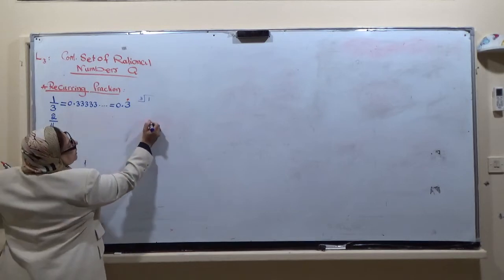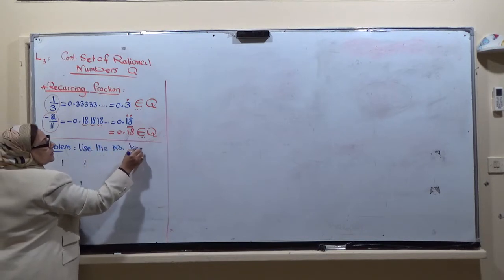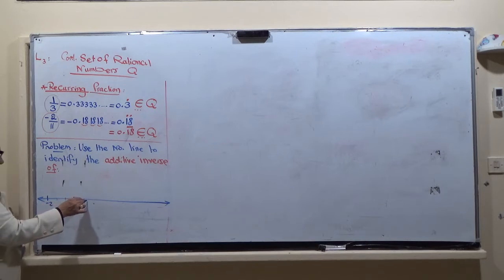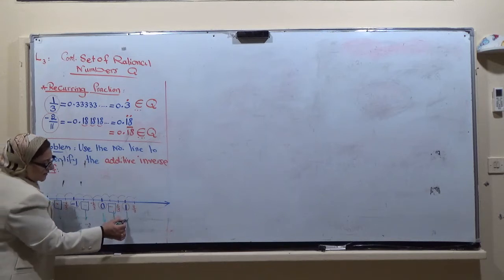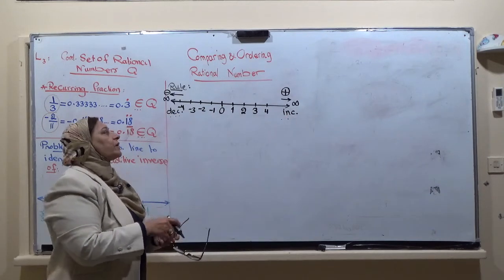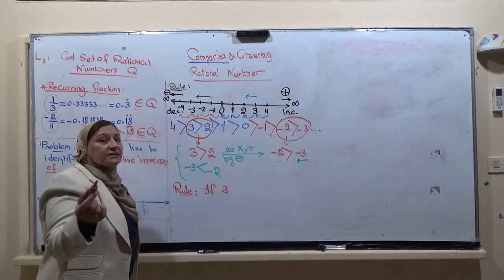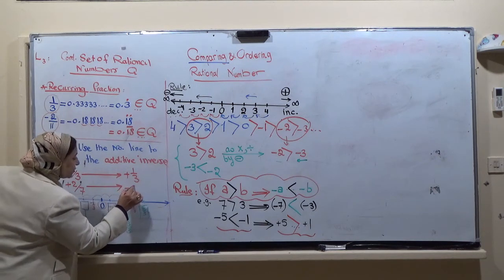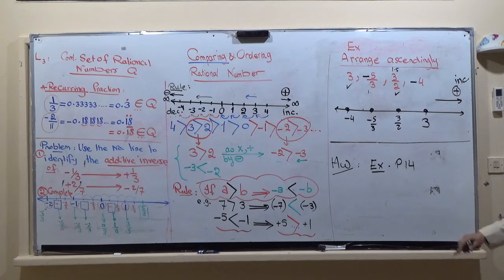G7 Math Algebra2